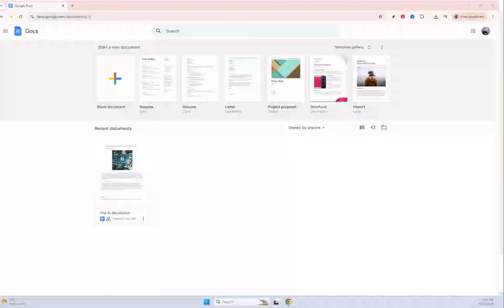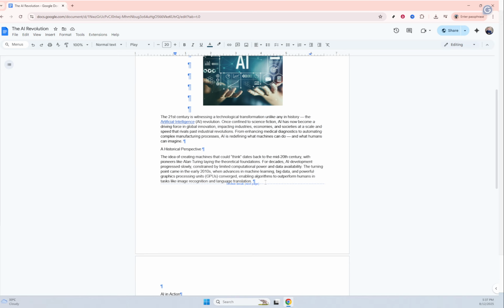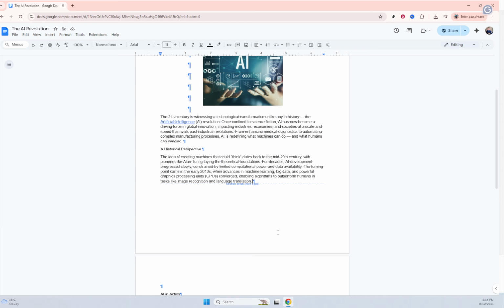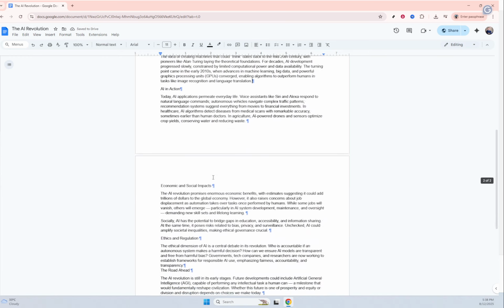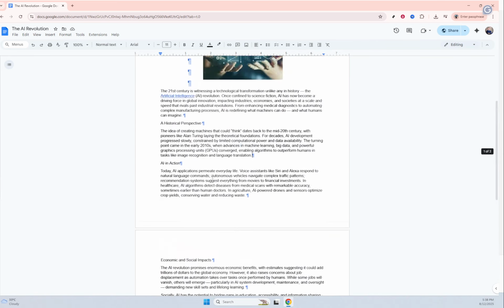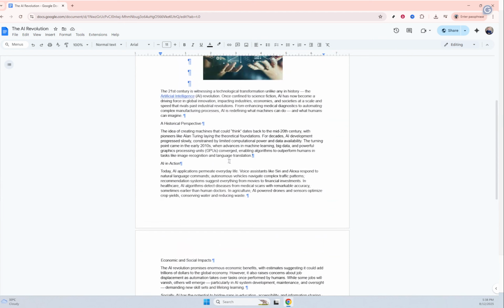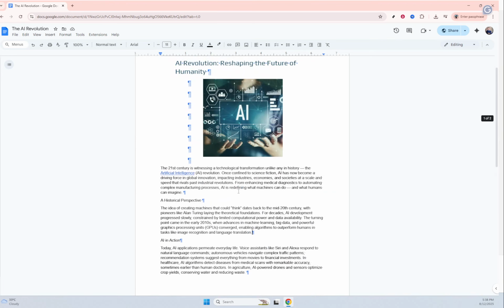How To Remove a Section Break in Google Docs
Remove section breaks in Google Docs — quick and easy!
In this step-by-step tutorial, you’ll learn how to delete section breaks to fix formatting issues and keep your document looking clean.

In this video, you’ll learn:

How to find section breaks in Google Docs

How to delete them without affecting your content

Tips for adjusting formatting after removing section breaks

Perfect for students, writers, and professionals who want better control over document layout.